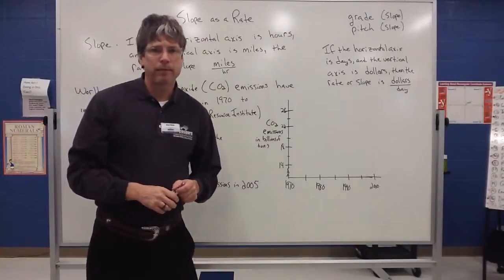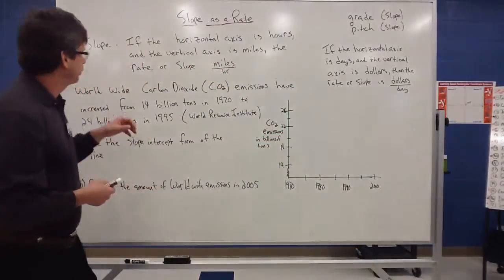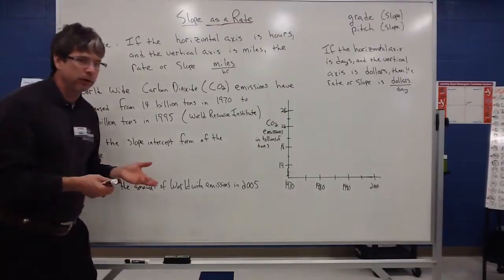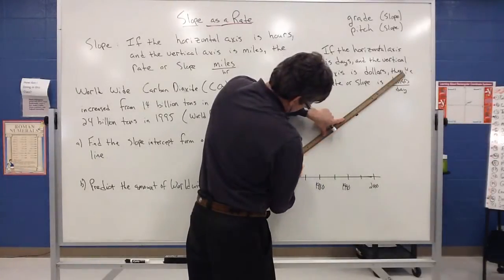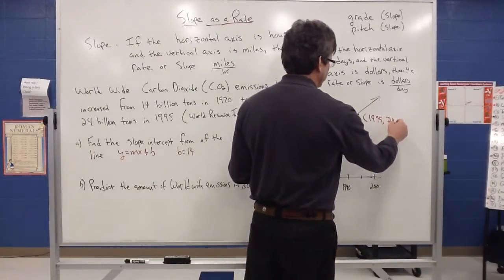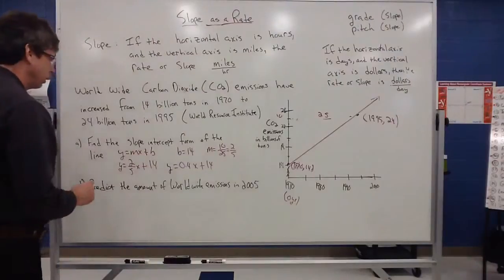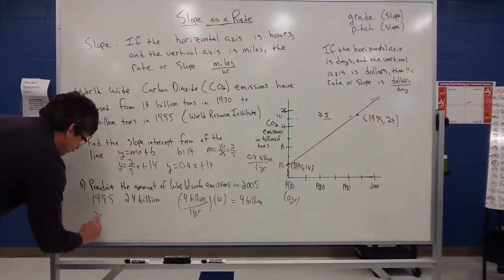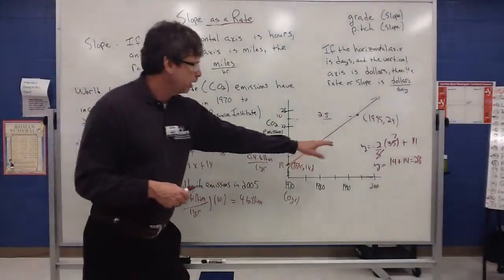19e Slope as a Rate